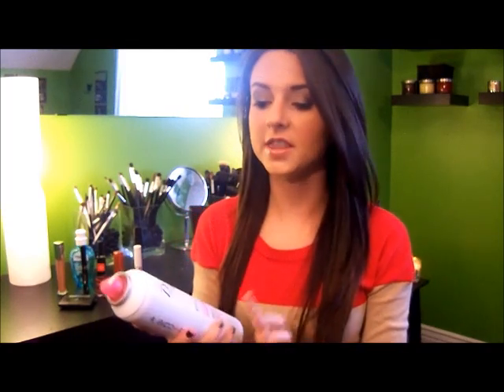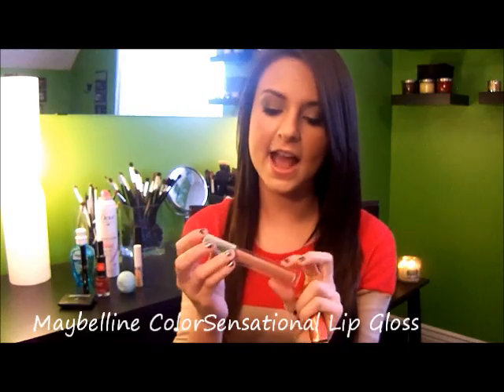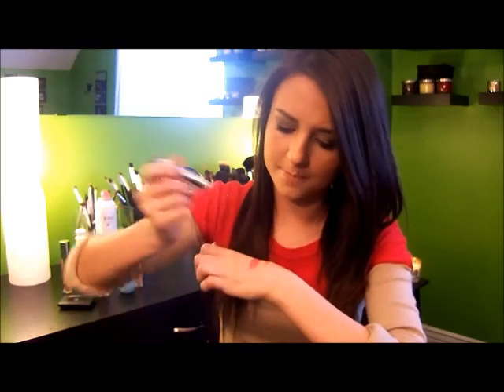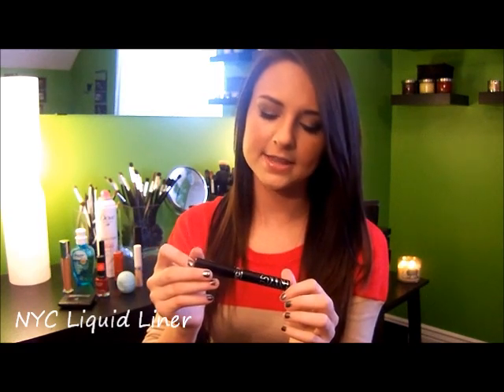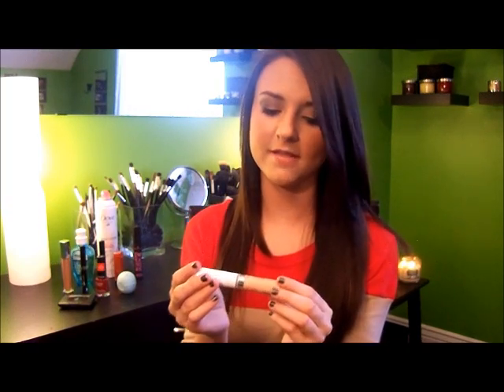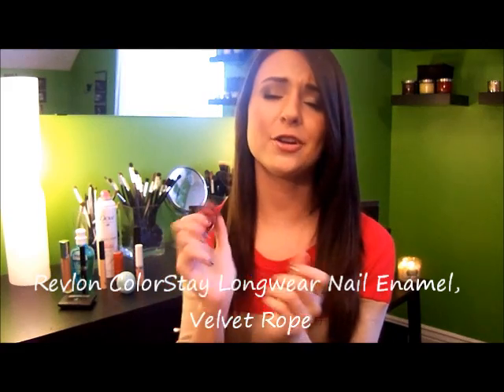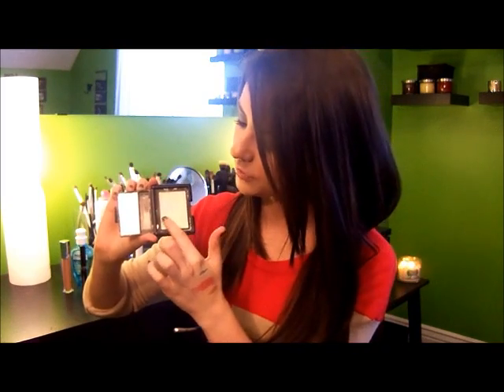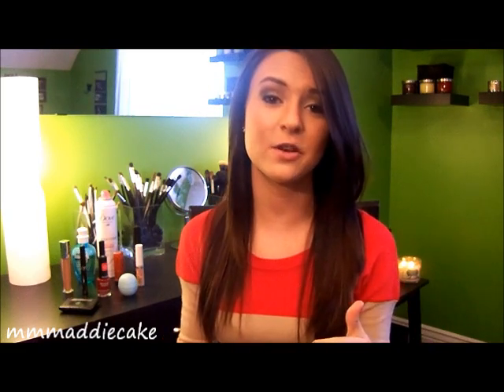December Favorites 2012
Hope y'all enjoy all of these drugstore favorites for December 2012!

mmadisonkate

mmadisonkate